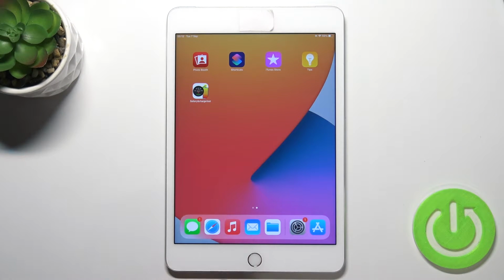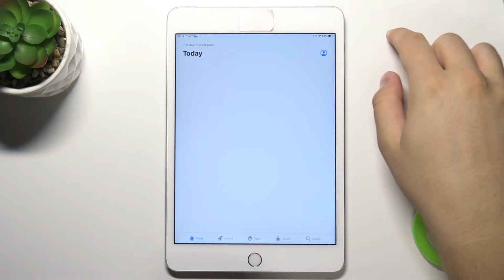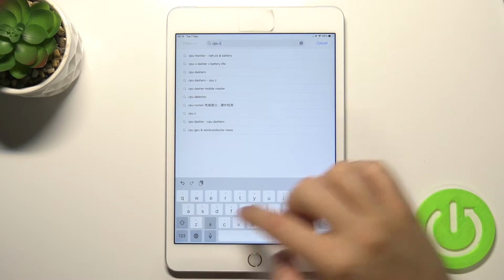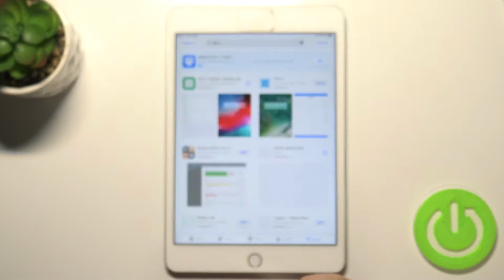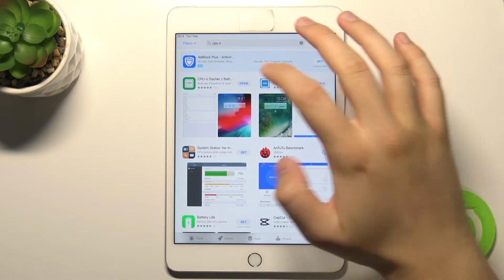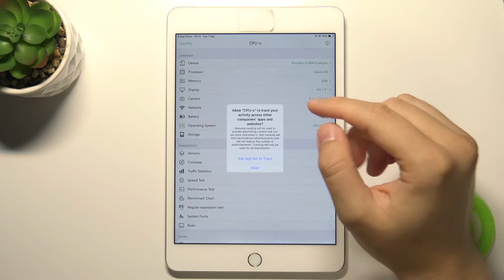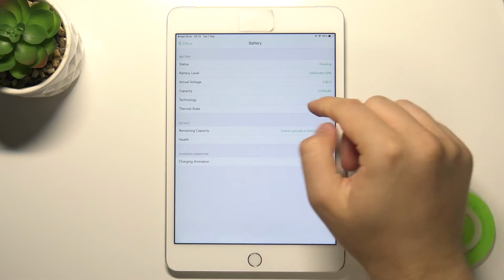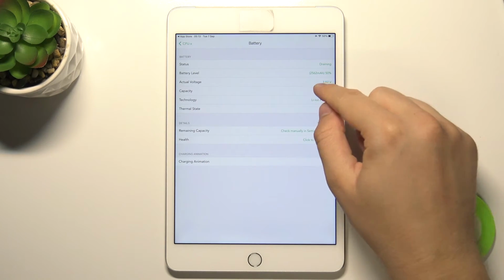How to Check Battery Capacity on iPad mini 4 – Download CPU X Application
Do you want to check the battery capacity of the iPad mini 4? Interested in how to use the dedicated app to discover battery information on iPad mini 4? We would like to present the video guide, where we show you how to successfully verify battery capacity on iPad mini 4. If you want to check battery capacity in your iPad, stay with us and learn how to locate battery information to verify battery capacity on iPad mini 4 successfully. Visit our HardReset.info YT channel and find many super useful tutorials for iPad mini 4.

How to check battery capacity on iPad mini 4? How to verify battery info on iPad mini 4? How to locate battery info on iPad mini 4? How to locate battery information on iPad mini 4? How to read battery capacity on iPad mini 4?